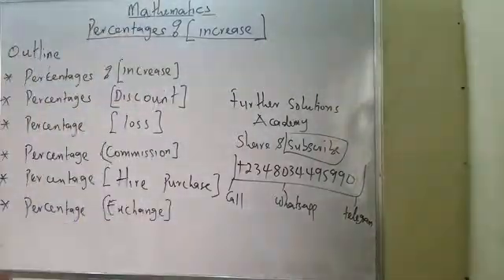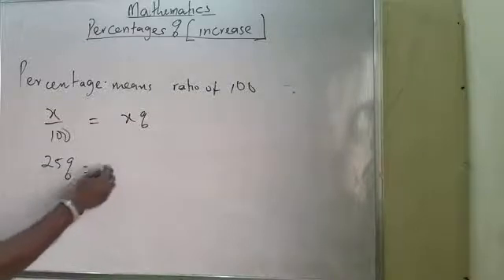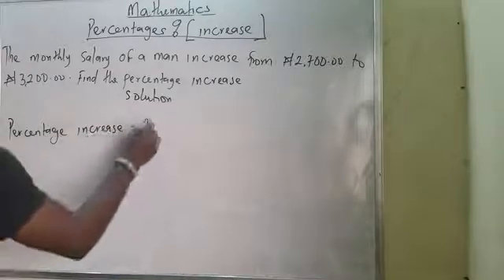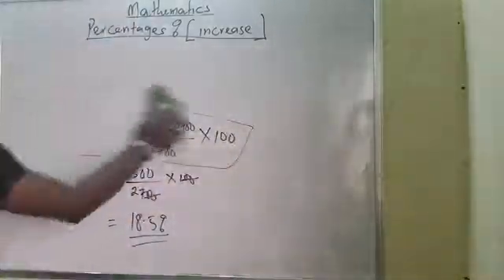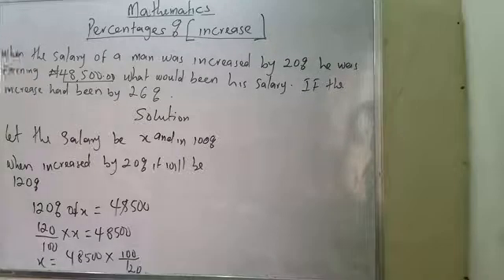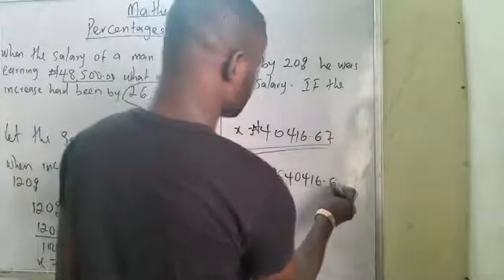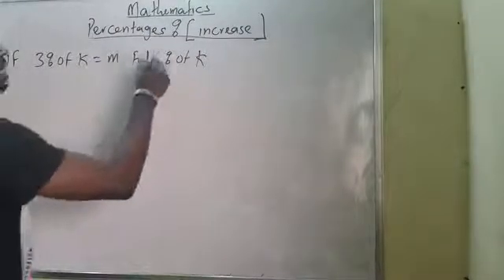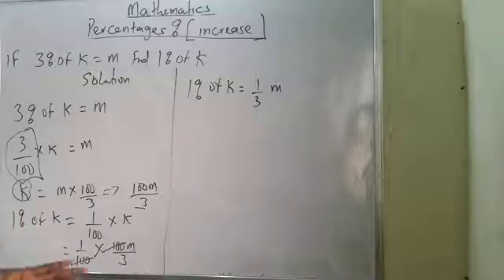Percentage Increase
percentage increase is a common area that always comes out in any standardized examination like WAEC, UTME, GCE, cambridge etc. The questions solved on the this video was well explained that anyone can understand which follows patterns of teaching from simple to complex. contact us on 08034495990, our WhatsApp